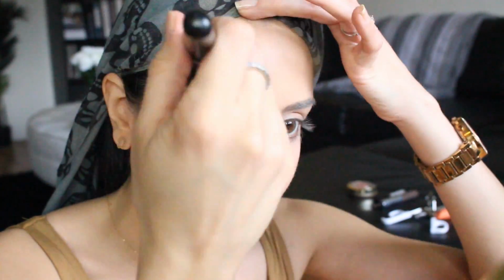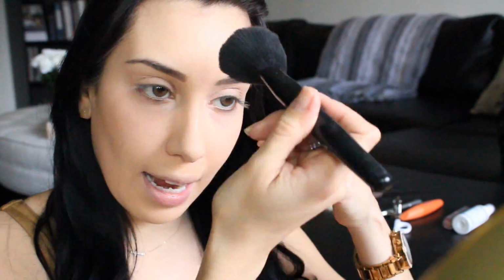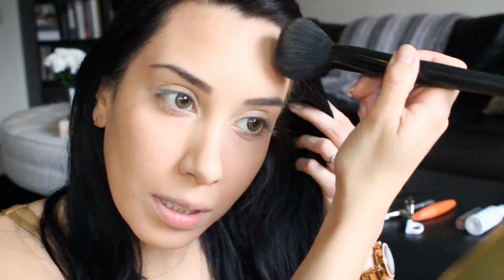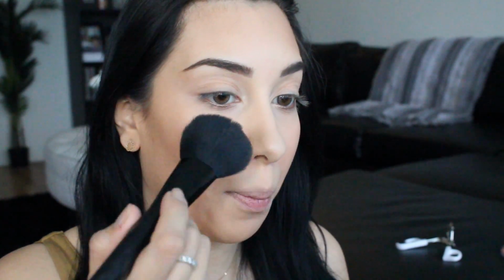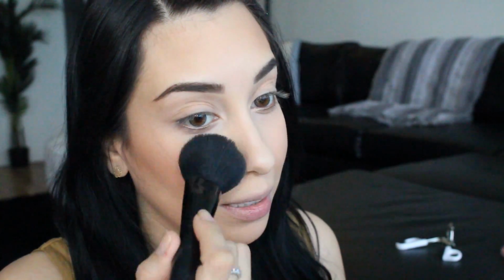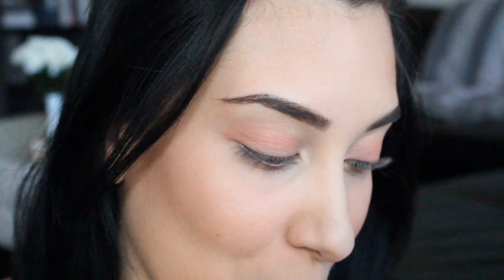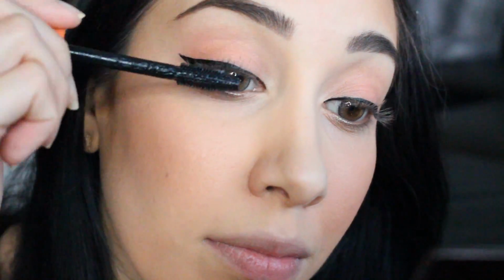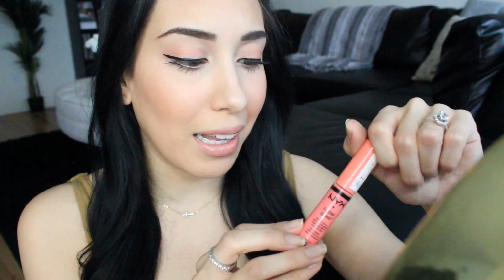Get Ready With Me: School | Work (Fast Under 10 Minutes)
Quick & Easy Makeup Perfect For Everyday Whether Its For School, Work, Or Just a Casual Day!!
Thumbs up for more Get Ready With Me videos!

Makeup Used:
Cetaphil Moisturizer
NYX Dark Circle Concealer in Fair
Elf HD Studio Powder
Milani Luminoso
Jessies Girl Liquid Liner
CoverGirl LashBlast Mascara
Loreal Infallible Lipstick in Perpetual Peach
NYX Butter Gloss in Apple Strudel

♡♡♡ MORE INFO ♡♡♡
Don't Forget to click the "LIKE" button so I know you enjoyed this video! I love you guys :)

♥♥♥♥ LINKS ♥♥♥♥

Camera used to film my videos: Canon Rebel T5i